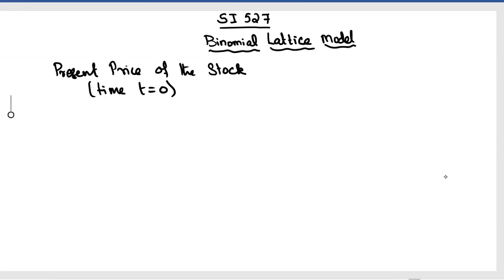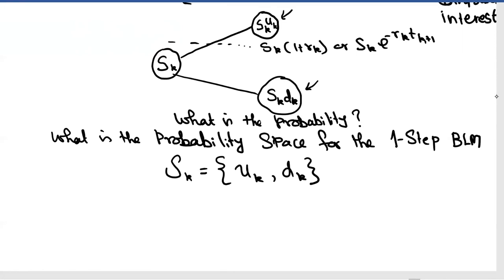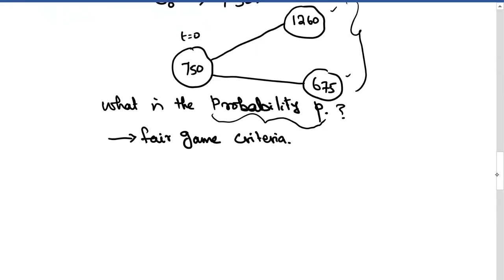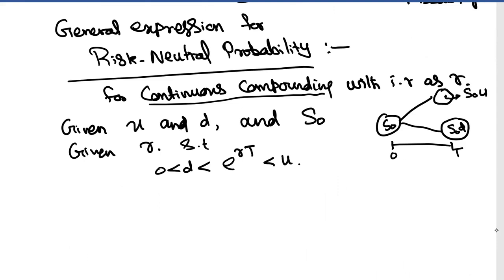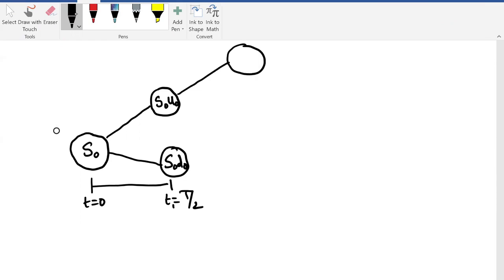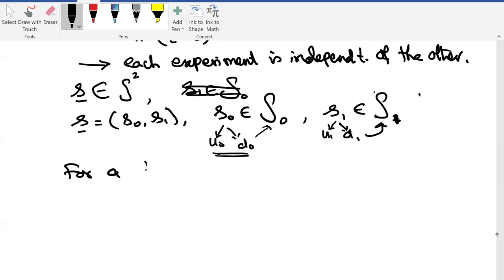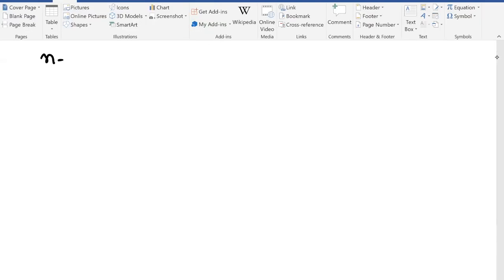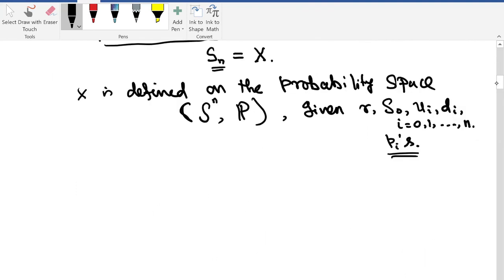Lecture 9-2: Stocks (Part 2: Binomial Lattice Model, Risk-Neutral Probability)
ERROR: From time 28:40 onwards, replace n by n-1.
SI 527: Introduction to Derivative Pricing
Spring 2020-21
Department of Mathematics
IIT Bombay.